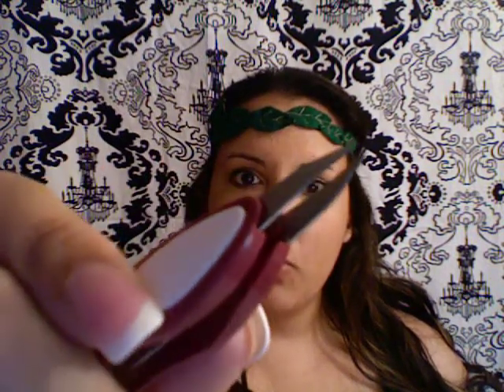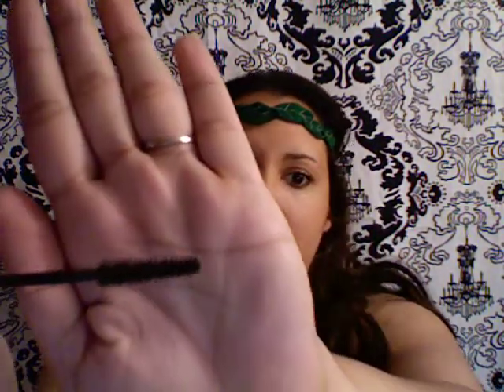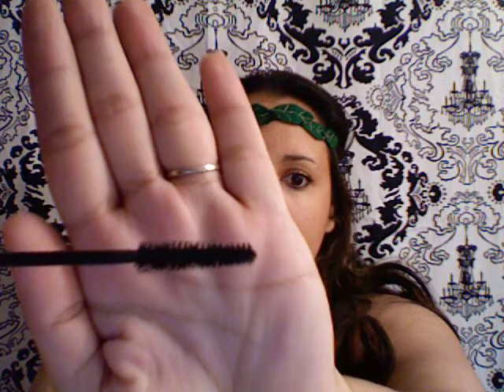MAC, Drugstore, MUA Haul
MAC Hello Kitty Fun & Games Beauty Powder Blush
MAC Hello Kitty Cute-ster lipstick
MAC Dazzleglass in Spanking Rich
Beauty Basics Tweezers
Maybelline Lash Stiletto Mascara in Brownish Black
OPI Nail Polish Tickle My France-y
MAC Adoring Carmine Face Brush Set
Maybelline Mineral Power Blushes in Original Rose, Classic Mauve & Soft Mauve
Jane Be Pure Mineral Blush in Rose Satin